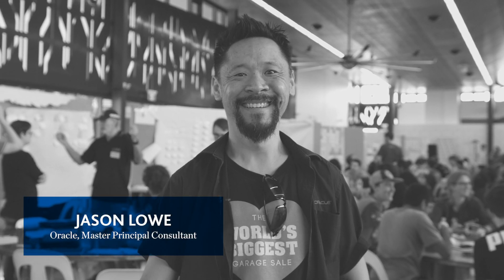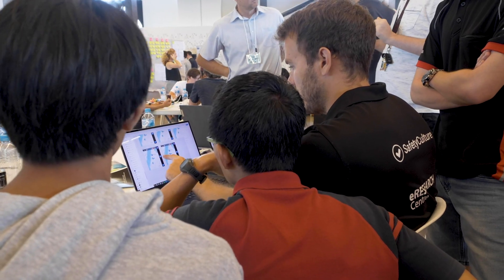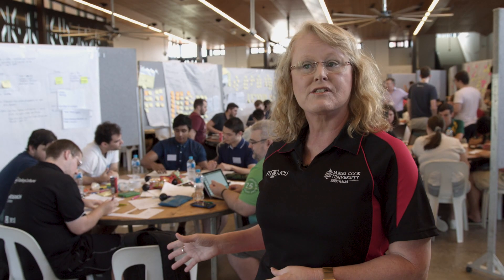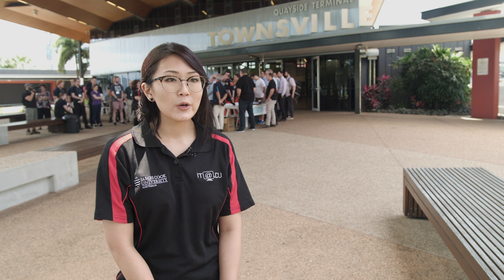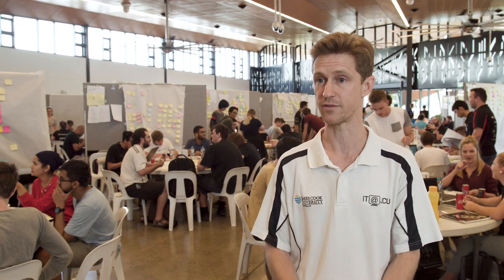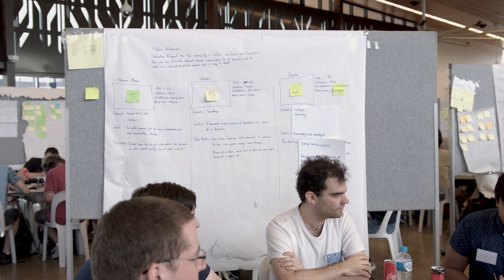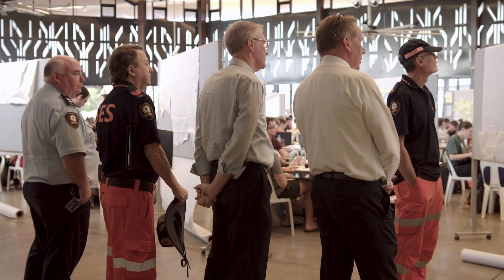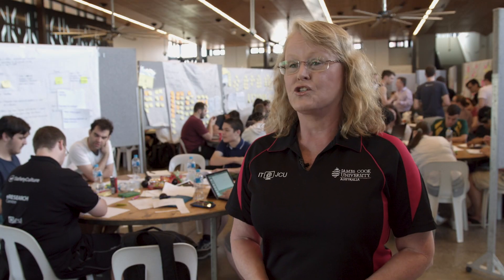2019 JCU Technology Design Sprint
The 2019 JCU Technology Design Sprint saw 300 IT and Engineering students participate in a 2-day sprint exploring the theme 'Disaster Management' with the help of Industry mentors and subject matter experts.